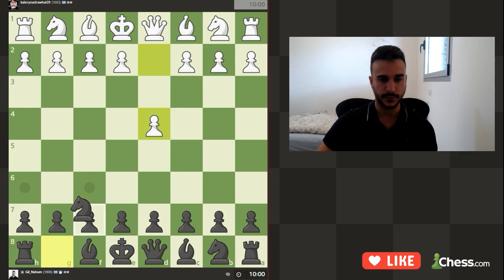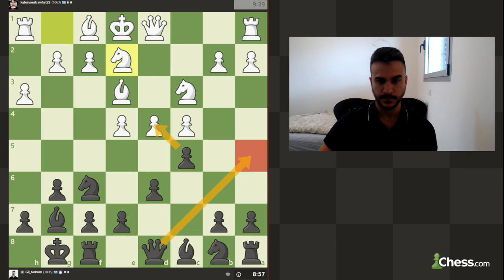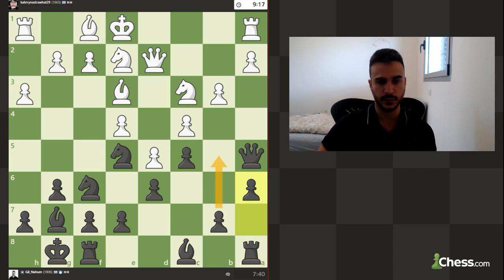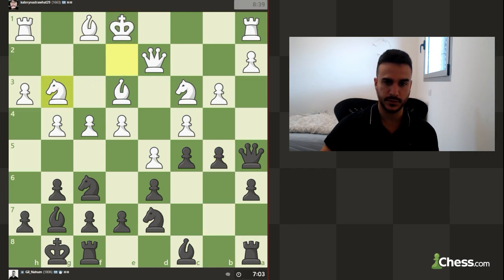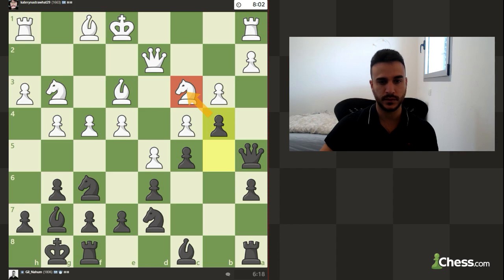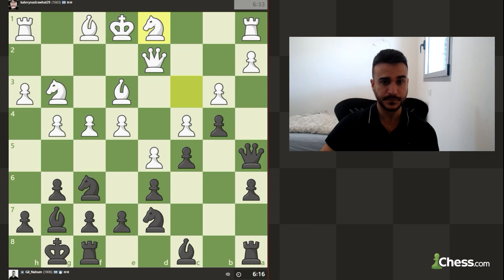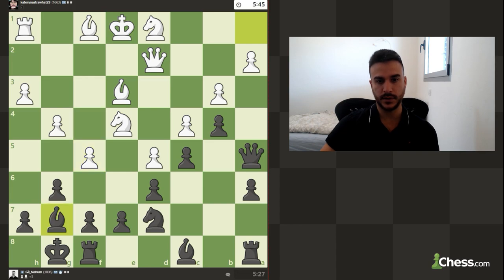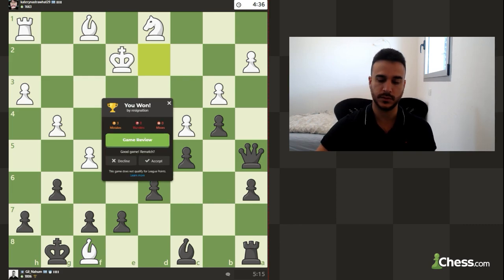Playing a Subscriber katerynastrawhat29 Part 1